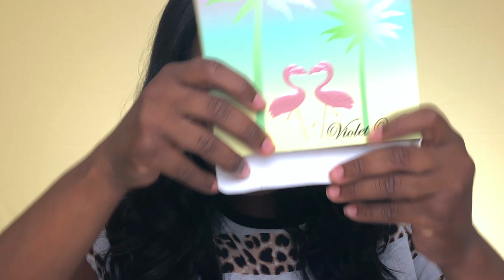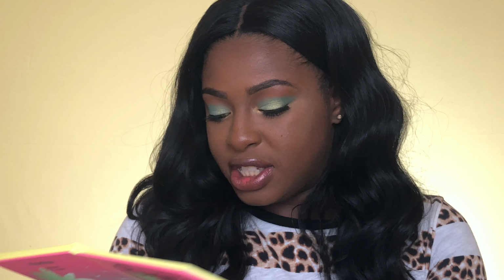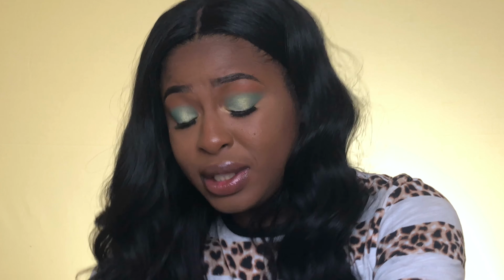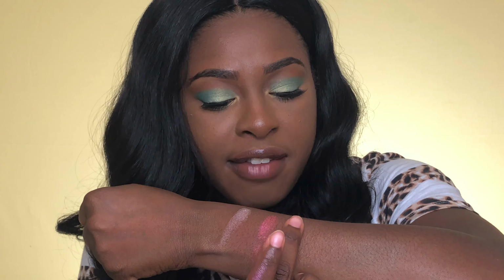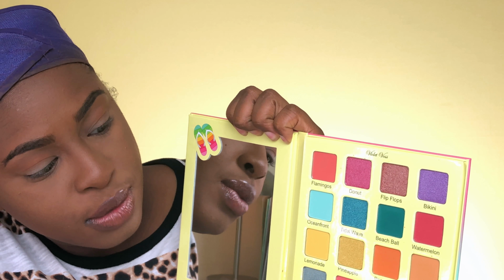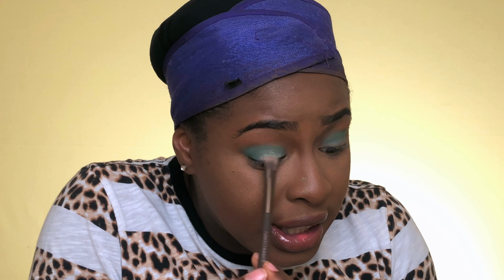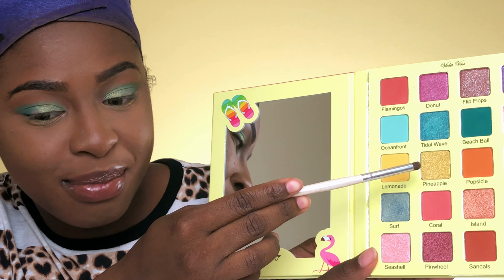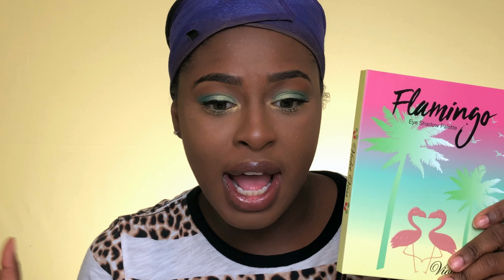Violet Voss Flamingo Palette Review + Swatches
Hey Guys! Today's video will be looking at the NEW Flamingo by Violet Voss. Their summer collection comes with both an eyeshadow palette and a face palette, but I only purchased the eyeshadow Palette. This is not set to release until July, I purchased mine through the "secret" social media pre-sale that they had on their IG. Muah!

Flamingo Palette

Covergirl Trublend Matte D40
Anastasia Contour Kit Deep
Morphe Brontour Showmance
UD Vice Matte Lipstick 1993
Colourpop Ultra Gloss Neat Freak
Too Faced Better Than Sex Mascara
Elf Eyeliner
Precisely My Brow Shade 5
Babe in Paradise Highlighter Palette

★BUSINESS★

PSA: Whether I buy or receive products, I will always give my 100% honest opinion.